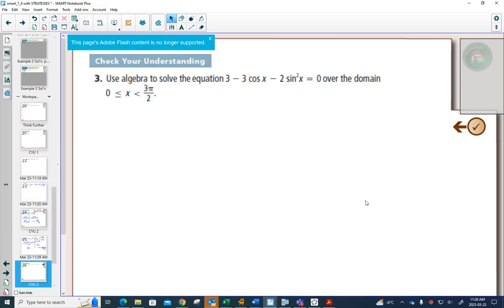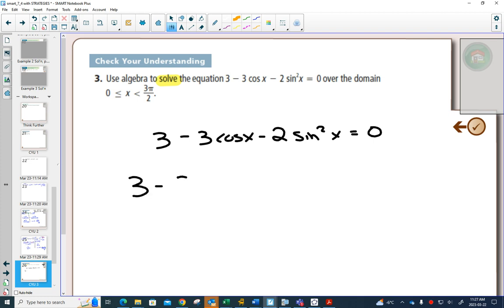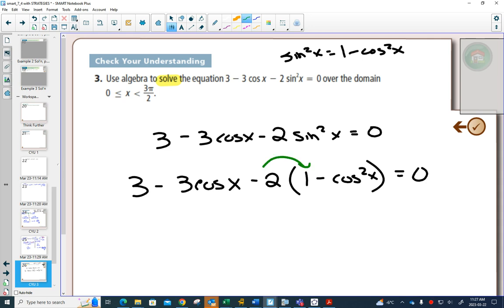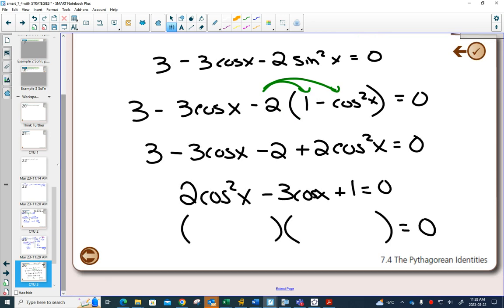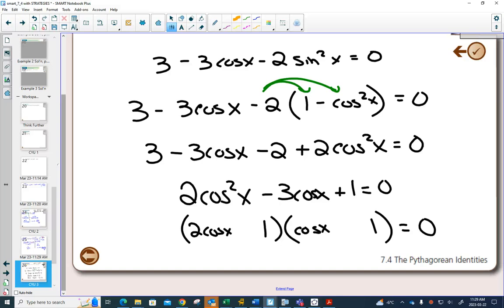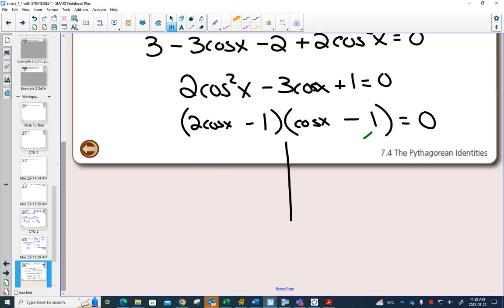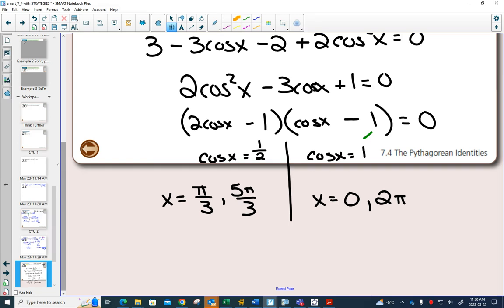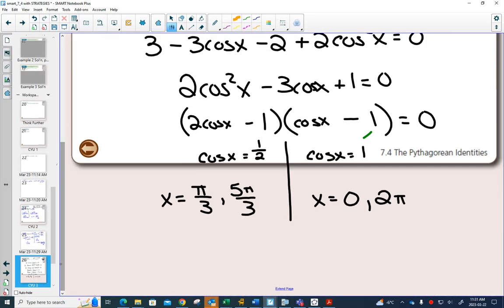40SP P3 7 4 Example 3